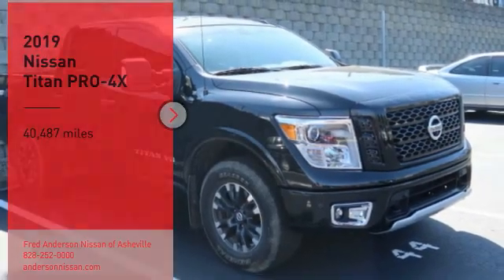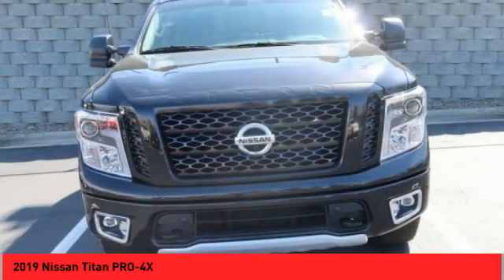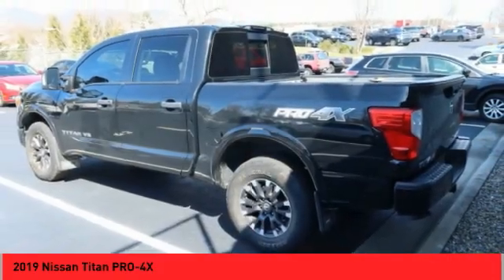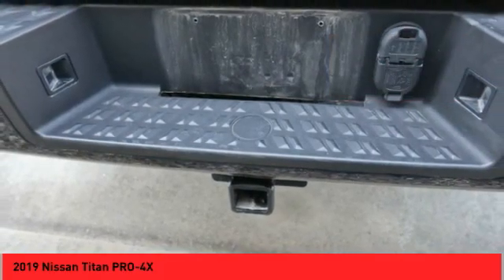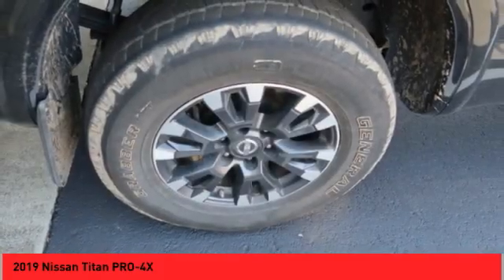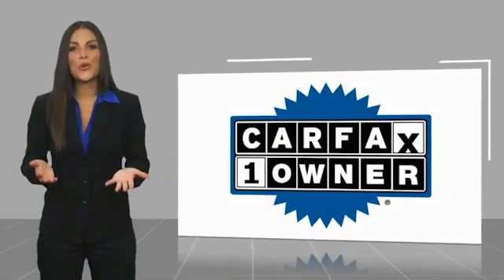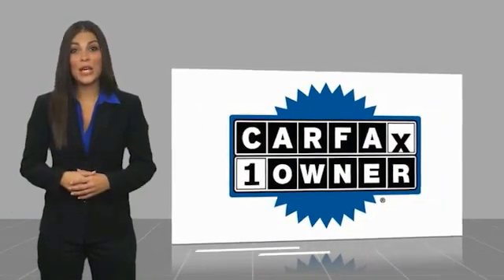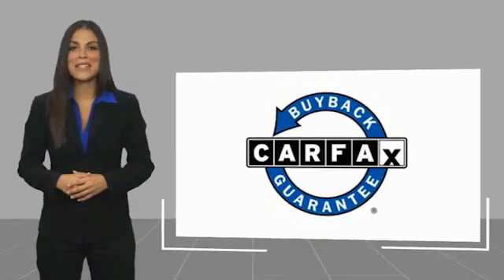2019 Nissan Titan Asheville NC NC687403A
2019 Nissan Titan PRO-4X

Recent Arrival! CARFAX One-Owner. 2019 Nissan Titan PRO-4X Magnetic Black Metallic **Available at Fred Anderson Nissan of Asheville. Call us today at **, *Still Under Factory Warranty**, * FREE OIL CHANGES!, LOCALLY OWNED AND SERVICED!, FULLY SERVICED!, TWO KEYS!, Navigation, Aux Audio Input, Alloy Wheels, Heated Leather Seats, Bluetooth, Keyless Entry, Back Up Camera, Towing Package, 4-Way Power Assist Seat, Auto-Dimming Outside Mirrors, Auto-Dimming Rear-View Mirror, Heated Power Tilt/Telescopic Steering Wheel, Intelligent Around View Monitor, Leather Seat Trim, Memory Driver Seat w/Auto Entry/Exit Feature, NissanConnect Services Powered By SiriusXM, Outside Mirrors w/Reverse AutoTilt, Premium Package, PRO-4X Convenience Package, Remote Engine Start on Key Fob, Universal Garage Door Opener, Ventilated Front Seats.4WD 7-Speed Automatic 5.6L V8 Odometer is 2780 miles below market average!Qualifying Non-Certified Used Nissans bought here and serviced at a FAMILY STORE receive our FULL ANDERSON FAMILY PLAN at NO COST to YOU! Our full family plan includes: 3-Day Vehicle Exchange*Lifetime Oil Changes*Lifetime Service Loaners (with $300+ Service)*Lifetime Car Washes(with Service)*MUCH MORE! (Value exceeds $1,000 in first years of ownership) Call us at , go or visit us at Fred Anderson Nissan of Asheville - 629 Brevard Rd Asheville, NC 28806 to learn more! Our # 1 goal is to help you find the vehicle you love at a price you can afford wrapped in a deal you don't want to walk away from. All prices exclude tax, tag, license, title, and registration for your state; NC inspection (up to $30 on used vehicles), and admin ($649) fees. All vehicle internet pricing is subject to change and requires standard financing through NMAC. From time to time in the transfer of data on the internet there are errors, the dealer is not responsible for errors in advertised price. See dealer for complete details.Welcome to Fred Anderson Nissan o